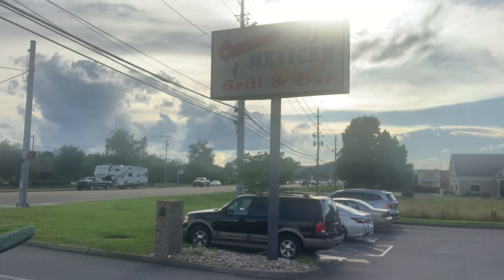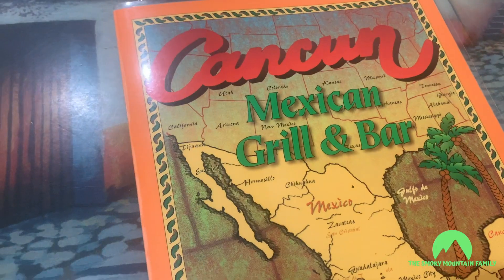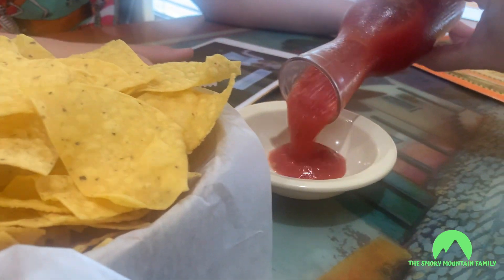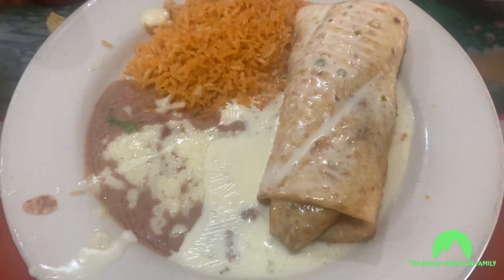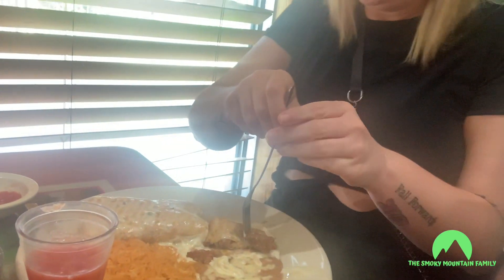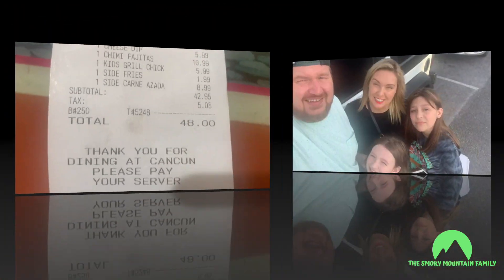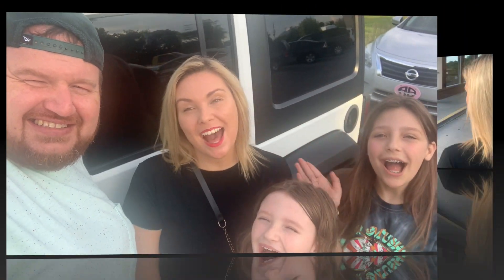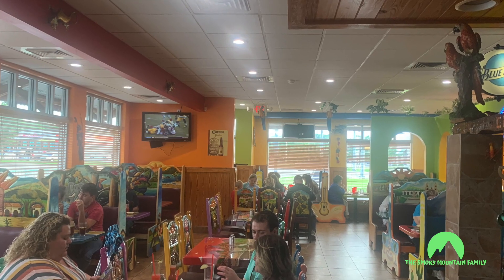CANCUN MEXICAN GRILL & BAR Sevierville Tennessee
Today we have an authentic Mexican dining experience at Cancun Grill & Bar. Our favorite Mexican restaurant we have visited in the area, Cancun keeps us coming back for more. Give them a visit next time you come to the area!

Gatlinburg Tennessee 37738